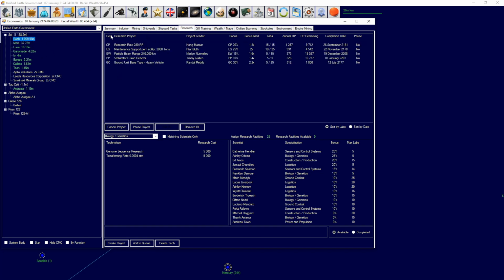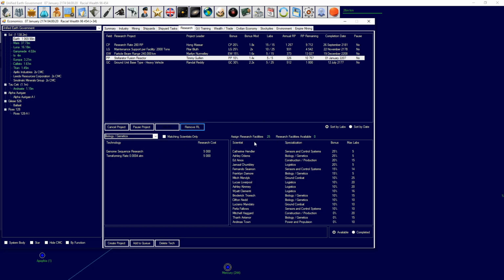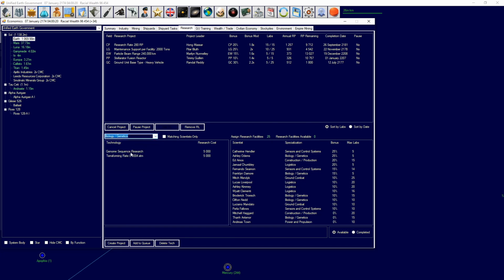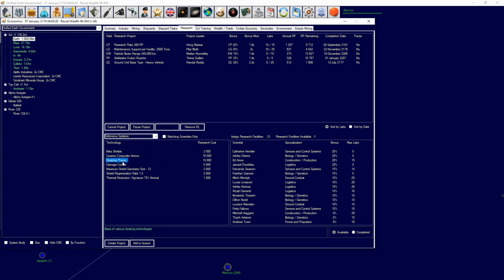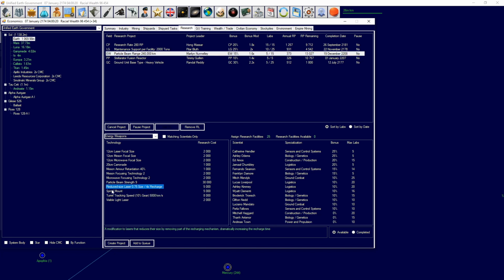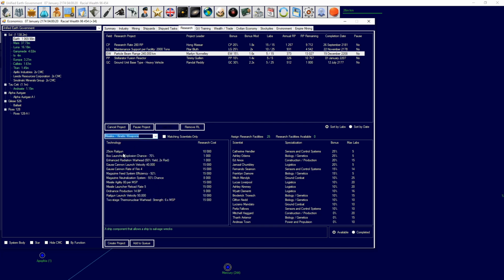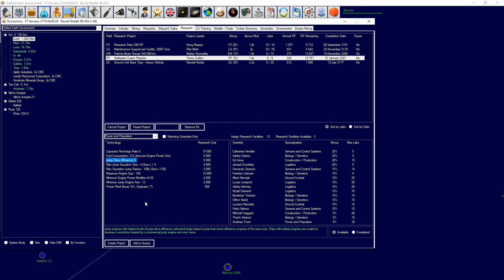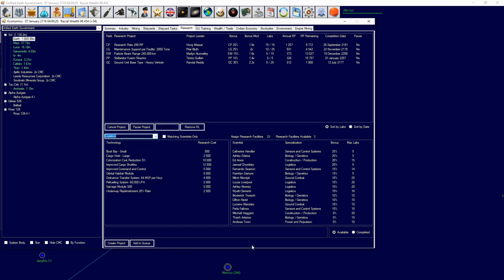Aurora 4x C# Tutorial: Research Mechanics and More!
In this video we go over research mechanics and more surrounding it.

If you would like to submit a suggestion for a tutorial please do so here: